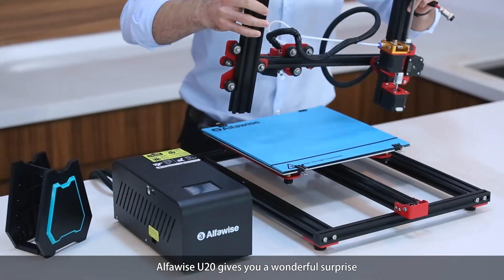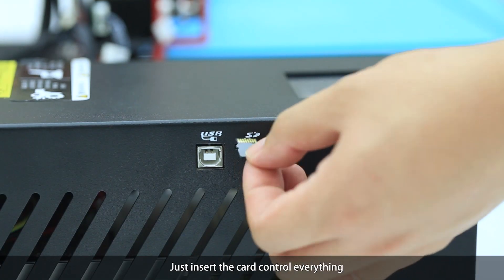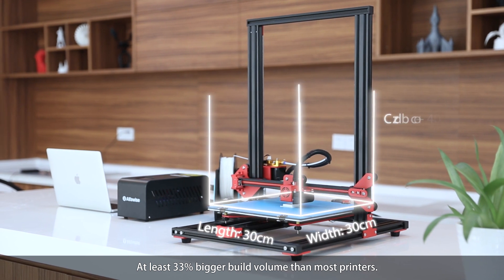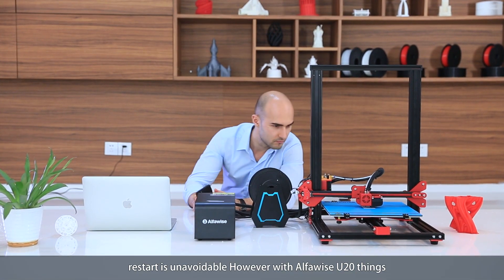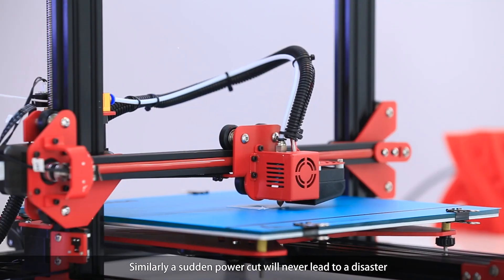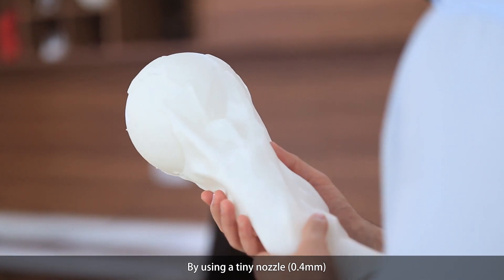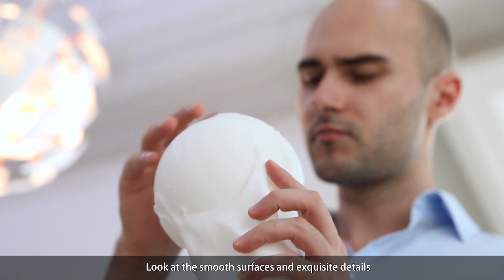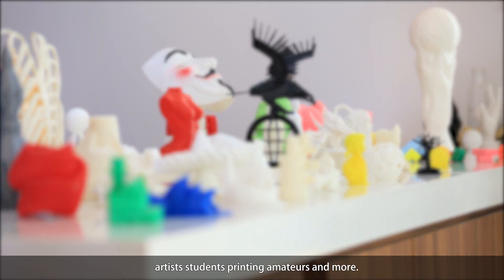Alfawise U20 DIY 3D Printer - GearBest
Reminder:
● Please read and follow the user manual carefully before you assemble or operate the 3D printer.
● Always use the correct AC voltage for your region.
● Please do not place the 3D printer near flammable / combustible materials, or any heat sources.
● Use the 3D printer only in properly ventilated areas. Maintain a safe distance from the printer.

Description:

Alfawise U20 is an incredible 3D printer for professionals and amateurs alike. It requires the least effort to set up, so you will be able to finish assembly in just 5 minutes. It boasts high cost-performance ratio - any DIY enthusiast will not be unable to resist. U20 has a large build volume - 300 x 300 x 400mm - designed for big challenges. More importantly, printing with Alfawise U20 is hassle-free because the two resume functions prevent any imperfection and failure due to power outage and filament run-out. Control the process and set parameters on the touchscreen. Enjoy easier and more successful 3D printing!

Main Features:

●300 x 300 x 400mm big build volume to print more exciting models
●Precision printing with standard 0.4mm diameter nozzle, accurate alignment, and up to 150mm/s speed
● More successful in 3D printing with filament run-out protectionandpower outage protection
●2.8'' full color touchscreen for more intuitive control
●Fast and easy assembly, only 5 minutes needed to get started
●Reinforced aluminum alloy construction, wear-resistant, and durable
● 100 Deg.C max. heat bed temperature, 250 Deg.C max. nozzle temperature for various filaments, such as PLA, ABS, PVA, PP, TPU, wood filled, etc.

For the most popular deals on Gearbest, For Daily Flash Sales For Clearance Sale Special For Huge Discounts Flash Sale Special